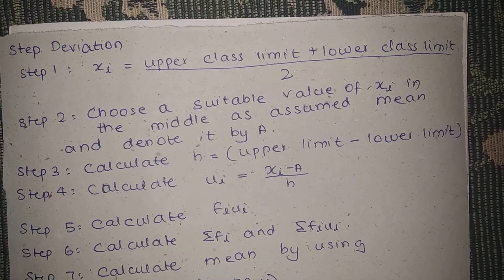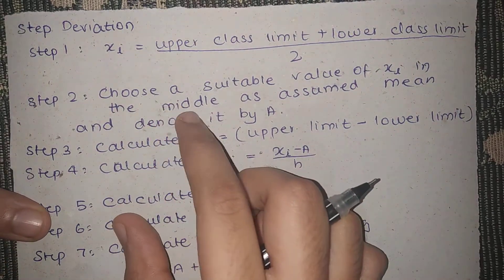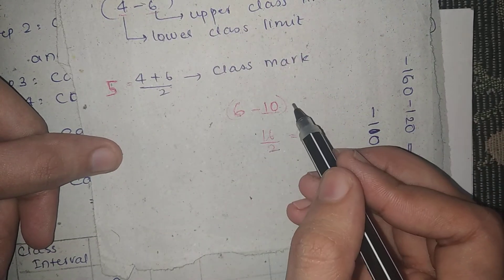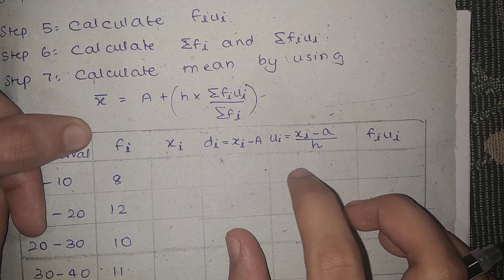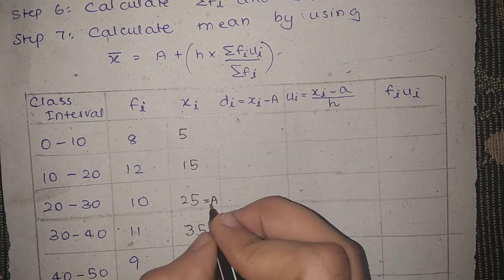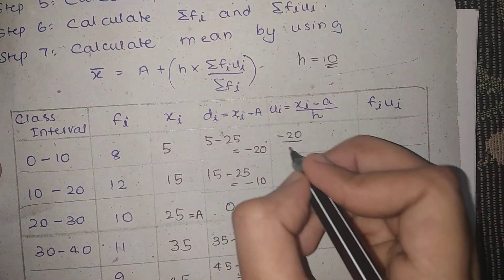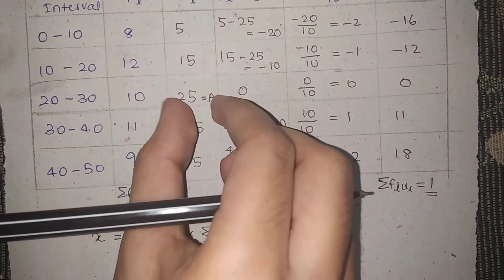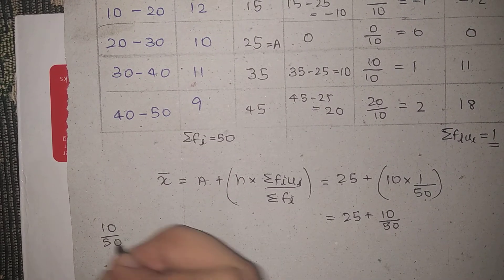Step deviation method || CBSE class 10 maths Statistics|| Fun Maths malayalam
Fun Maths is a maths channel for cbse class 10 students ,explained in Malayalam.
IF YOU HAVE ANY DOUBTS JUST  POST IT AS COMMENTS BELOW.

you can increase the clarity of the video by just adjusting the quality of video  (720p etc) in the settings just near the fullscreen button.